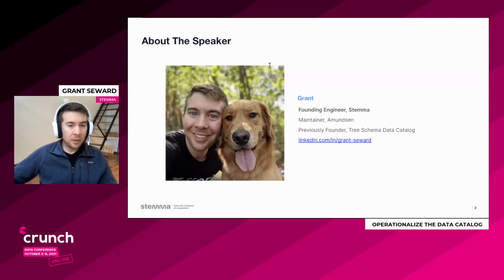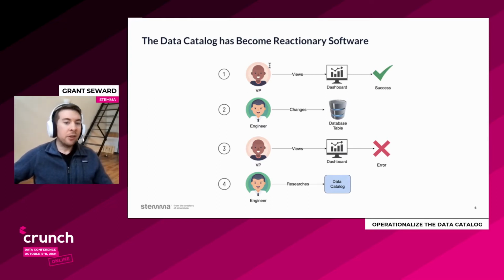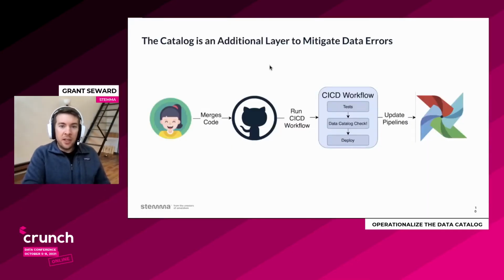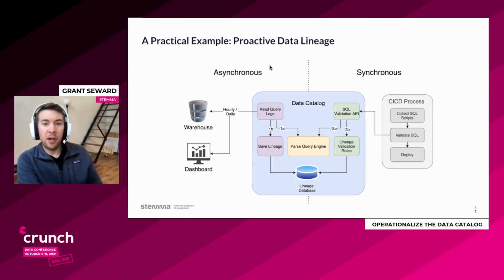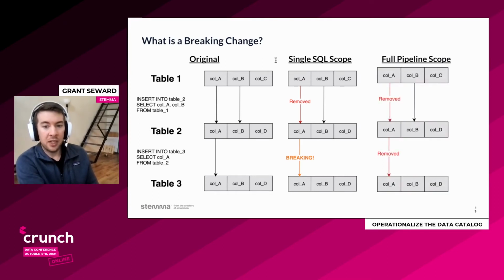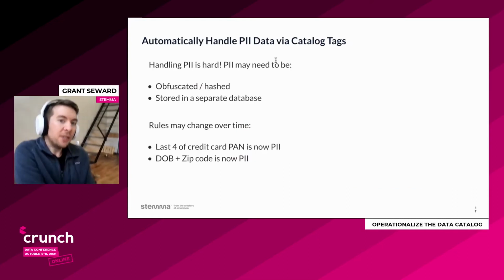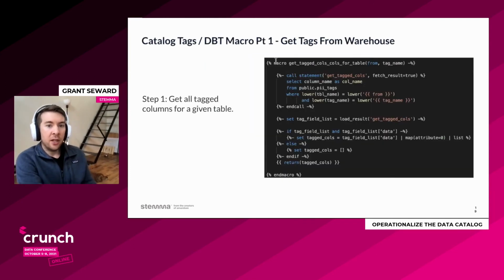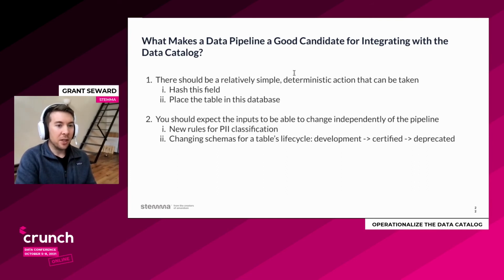Grant Seward: OPERATIONALIZE THE DATA CATALOG | Crunch Conference 2021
This talk was recorded at Crunch Data Conference 2021.Grant Seward from Stemma spoke about data catalog, metadata, CICD, data pipelines and governance. Data catalogs have been overly focused on data users while shunning the needs of software engineers and, specifically, data engineers. The core features in all data catalogs — metadata capture, tagging, lineage, to name a few — are skewed to a UI-based search and discovery paradigm. Fundamentally, these capabilities support data users but offer relatively little value for data creators (data engineers, software developers) which has led to the data catalog becoming a purely reactionary software that scales with the number of users and not the amount of data. This talk will discuss how pre-existing data sets within the data catalog can support operational use-cases and enable the data creator to be more efficient.

If you are interested in more speakers, tickets and details of the conference, check out our